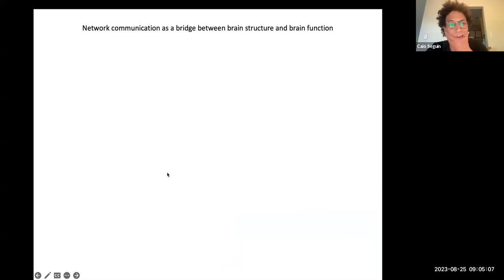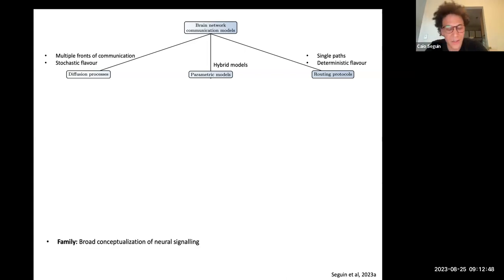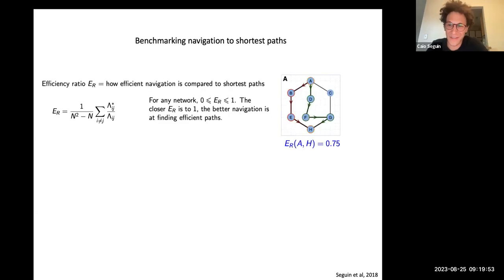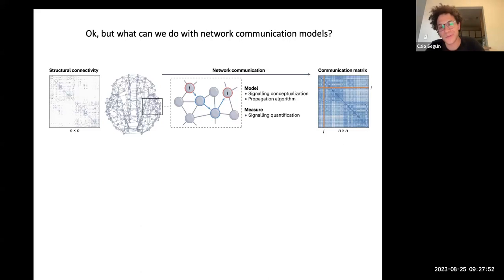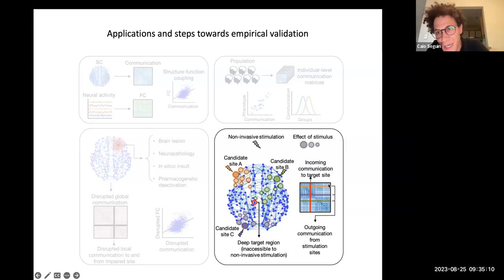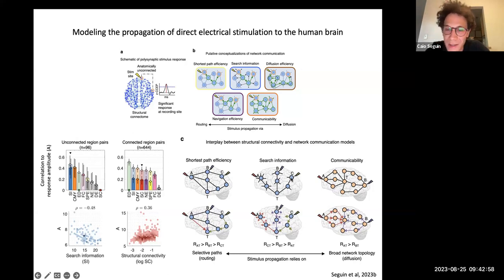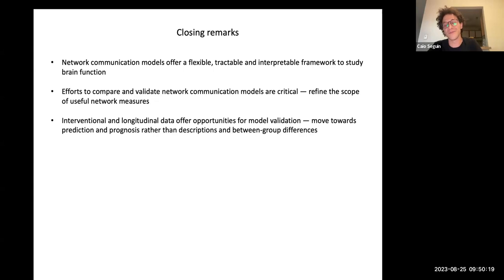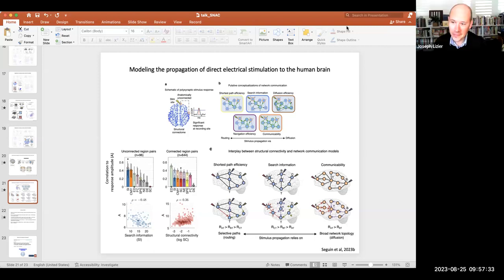Caio Seguin : Brain Network Communication, Models, and Applications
This video is part of the SNAC seminar series organized by Mac Shine, Joe Lizier, Ben Fulcher, and Eli Muller (The University of Sydney).